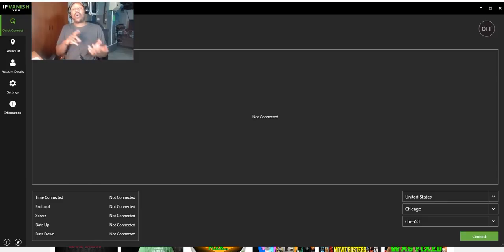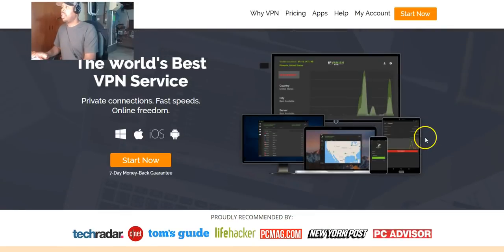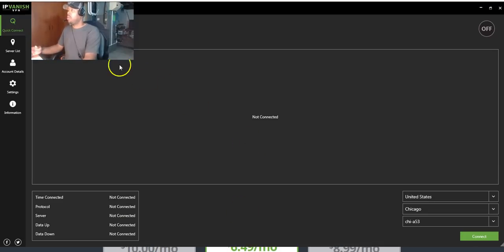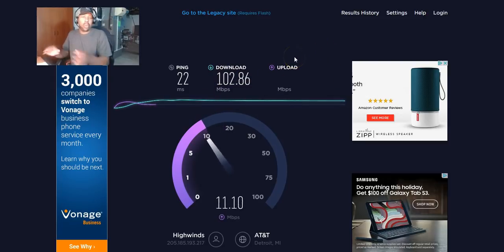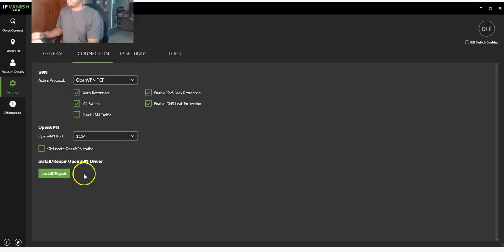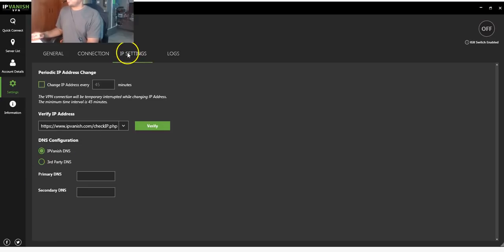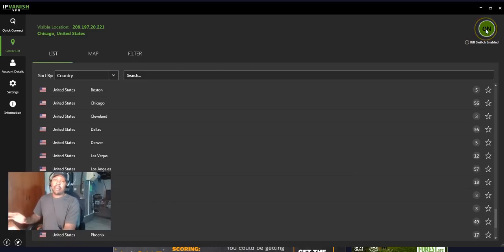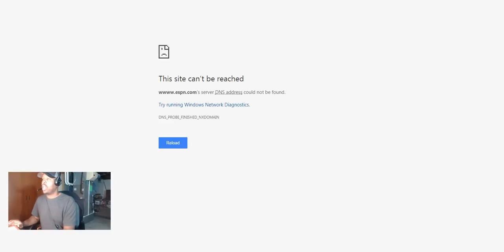IPVANISH REVIEW & HOW TO SETUP ON PC/ANDROID/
Whether you’re looking for a simple privacy solution or a robust suite of security tools, IPVanish is a  great VPN service. IPVanish provides an encrypted Internet connection for your computer, mobile device, Android device, and router so that your identity, location, and web traffic are secured and protected from any potential onlookers.